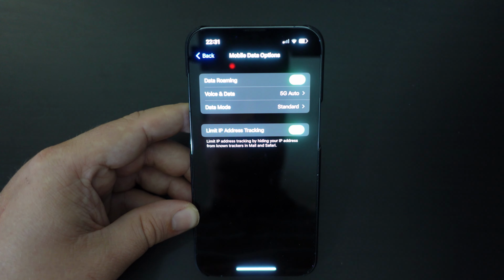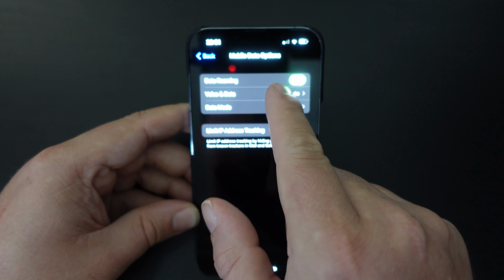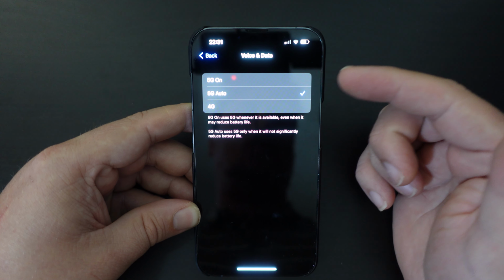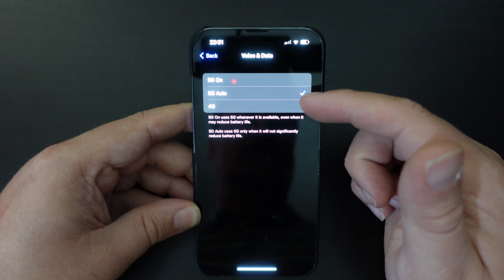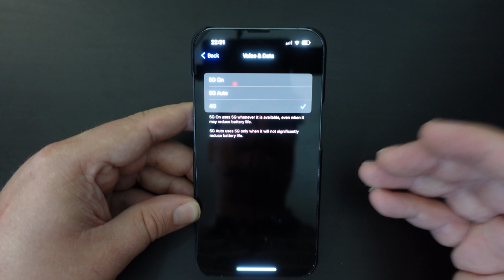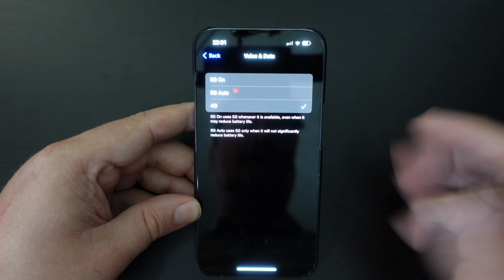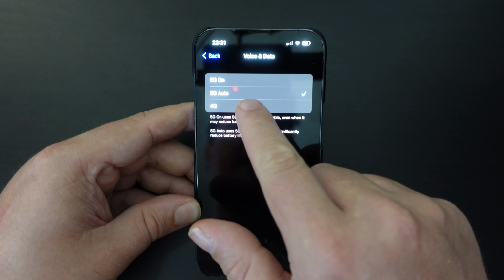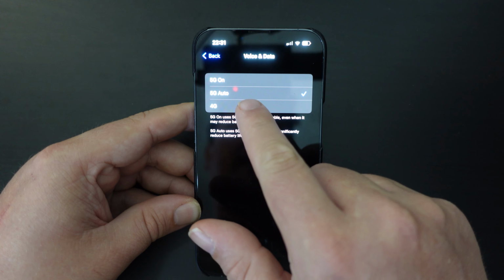How to turn 5G ON or OFF on iPhone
Our Chief Mobile Opinionist, Matteo, walks us through how to switch 5G ON or OFF on iPhone.

Apple iPhone 13 Pro available to purchase on Amazon